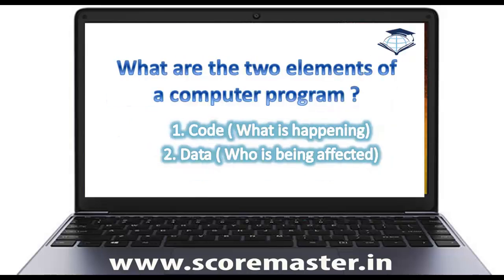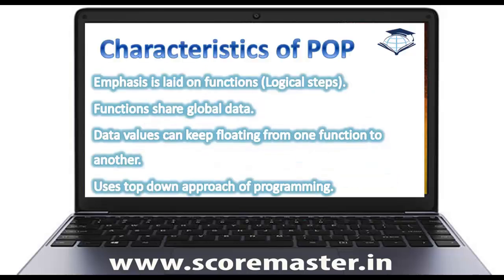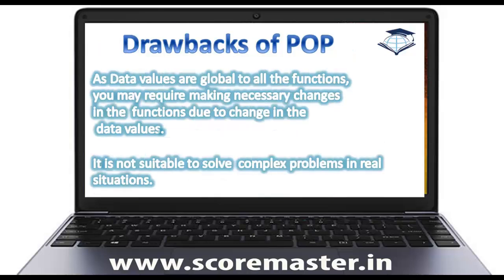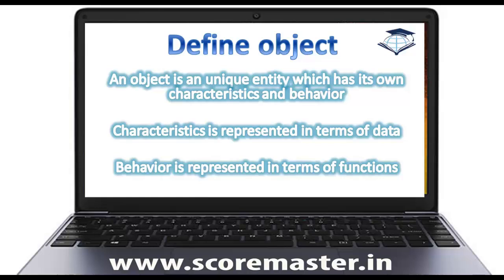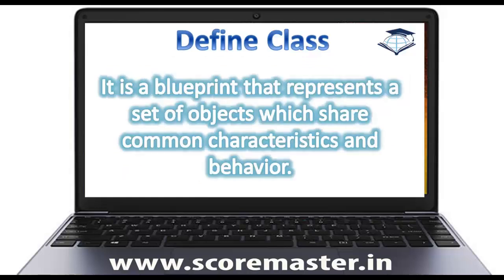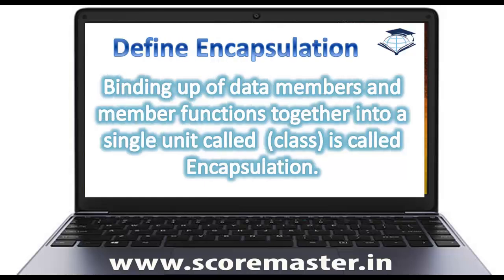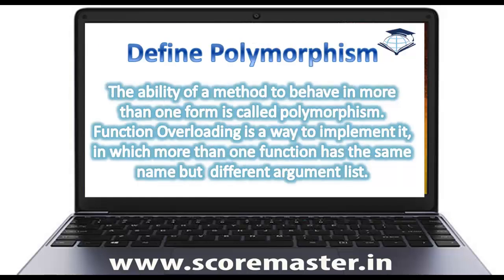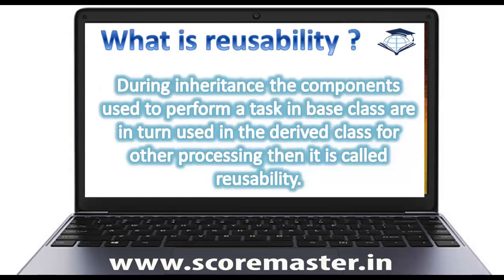Introduction to object oriented programming language